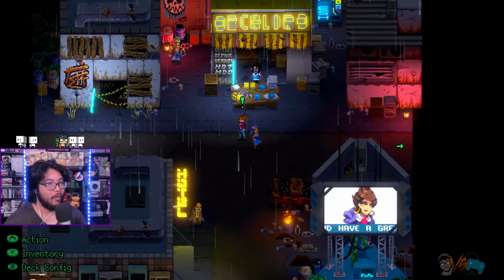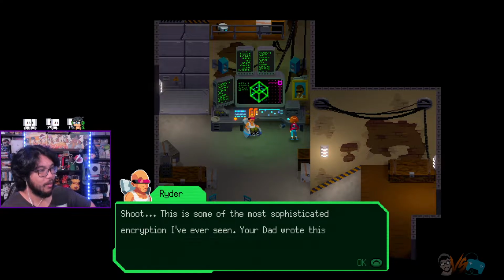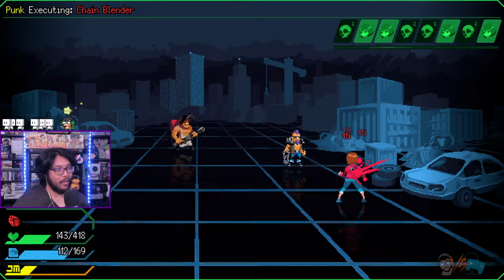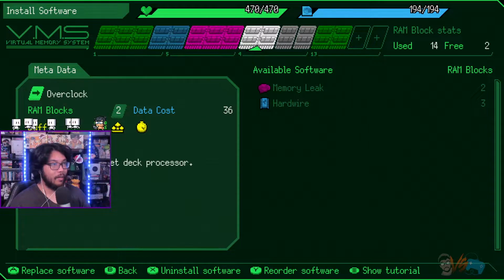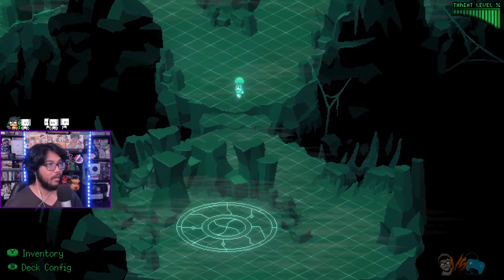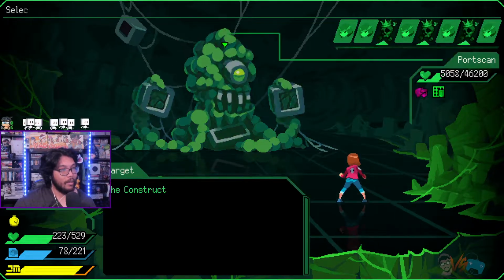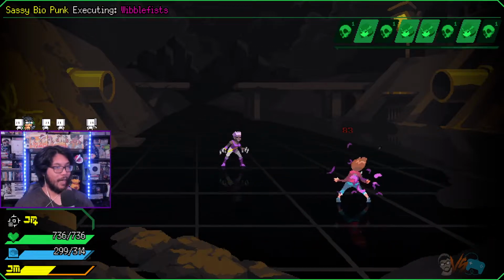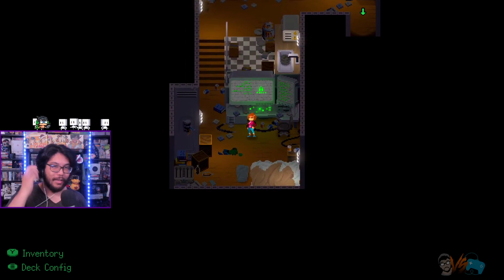AN AI WITH INFINITE POSSIBILITIES?! - Jack Move Gameplay Walkthrough #2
Jack Move let’s play! Thanks for checking out my Jack Move gameplay. This is a Jack Move playthrough and Jack Move walkthrough. Make sure to watch out for my Jack Move review as well!

🎬Here’s the full Jack Move playlist that contains the Jack Move part 1, Jack Move ep 1, and Jack Move episode 1

Today’s Topics:
1)  Jack Move switch
2) Jack Move game
3) Jack Move game review
4) Jack Move ending
5) Jack Move trailer
6) Indie JRPG 2022
7) Indie Sci-Fi JRPG
8) Retro JRPG 2022
9) Indie Cyberpunk JRPG
10) Indie Anime Cyberpunk JRPG

Jack Move is a fresh take on turn based Japanese style RPG’s. Promising a unique blend of gritty cyberpunk storytelling, turn-based battles, and beautiful modern pixel art.

Take on the role of Noa Solares: An up-and-coming vigilante hacker from Bright Town. When the overreaching mega-corporation Monomind, kidnaps Abner, her estranged father, Noa has no choice but to get him back, before it's too late. Why is Abner researching digitised consciousness? And what does Monomind want to do with it?

Noa won't be alone on her journey. She'll be helped out by her best friend and tactical planner, Ryder, as well as her Martini drinking uncle and ex-corporate spy, Guin Blakely.

Battle Noa’s foes in the unique single-party-member turn-based battle system, featuring beautiful animation and tactical gameplay.

Customise the software of your Cyber Deck to switch roles mid-battle, balancing offense, defense, and buffs. Choosing which software you load during battle is the key to victory! Hardware upgrades can help boost your stats, increase the amount of software you can install or give Noa extra abilities.

Gorgeous “Hi-Bit” pixel art inspired by retro RPGs and enhanced with modern techniques.
Battle your foes in cyberspace. Take them down using a multitude of sweet hacking software.
Explore the dangerous world of Monocity One and takedown Monomind, the evil mega-corporation that controls it.
Play as Noa Solares, a sassy hacker out to save her father and the world.
Fight your way through dungeons filled with all sorts of cyberpunk villany. Street punks, gangsters, corporate militia and horrific cyber-experiments-gone-wrong will all be vying to take you down!